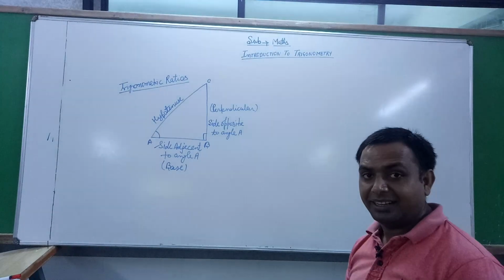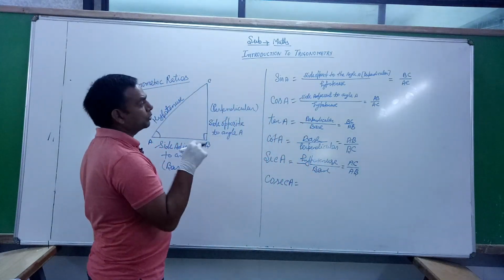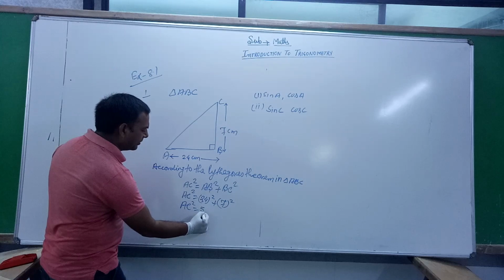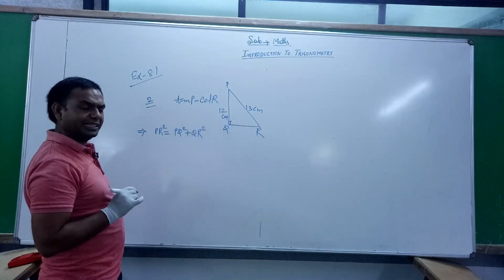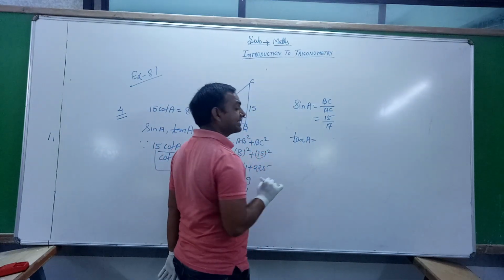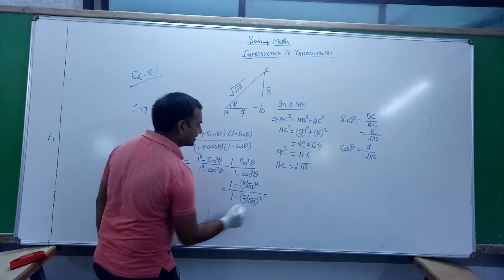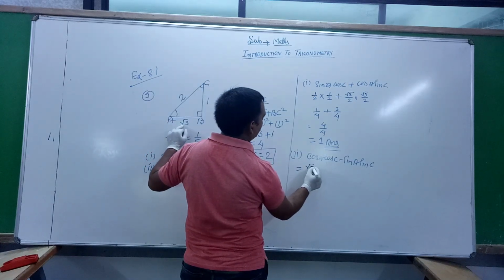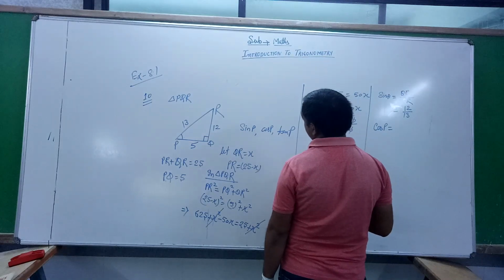class 10th | Introduction to Trigonometry | exercise 8.1 | Learn full solution by Manoj Singh sir